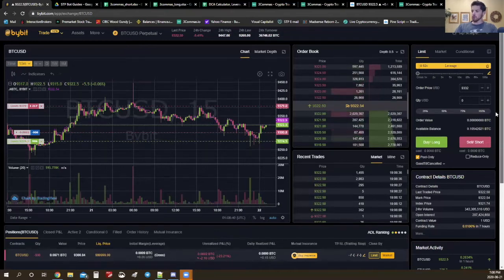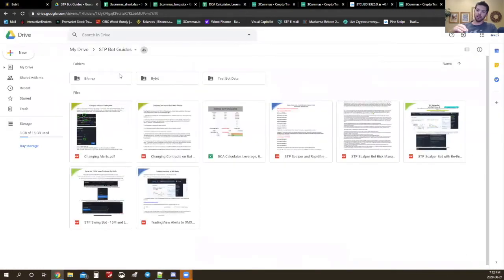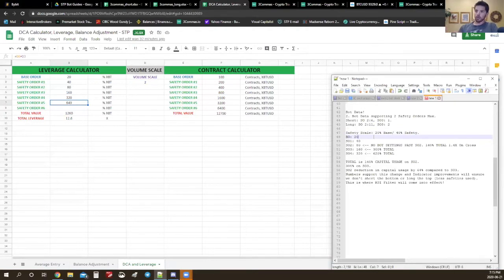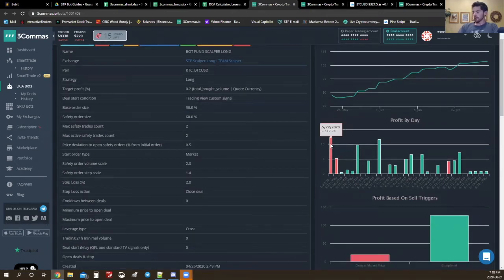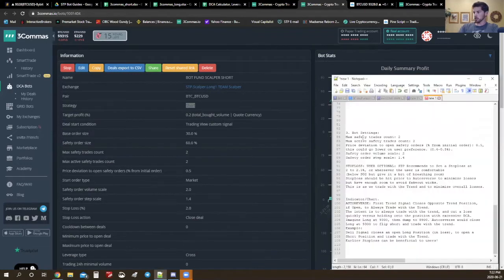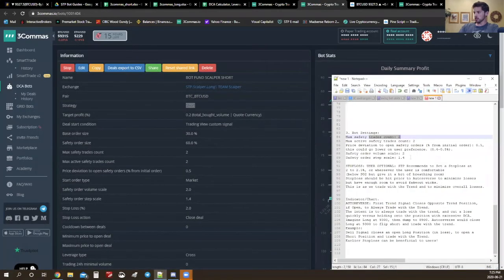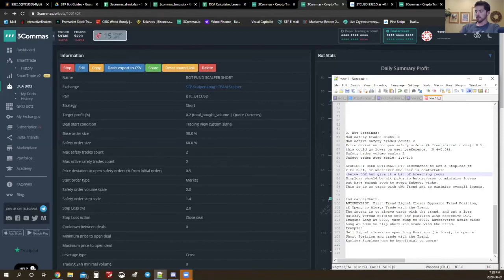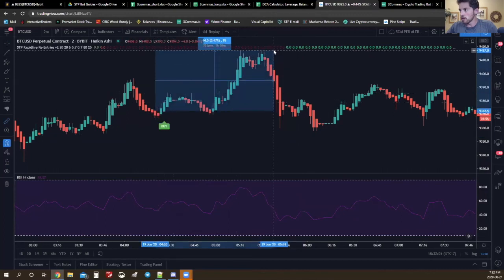How To Configure Crypto Trading Bot Settings For Beginners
Hey everyone welcome back to the channel Todd here with Swing Trade Pros. Coming at you with another bot video this is video number two. This one is in regards to the STP scalper bot optimal settings and the prior real money settings. How to configure your crypto trading bot settings for optimal use.